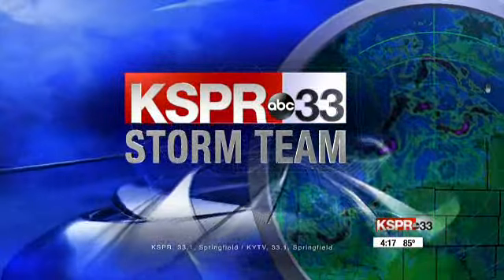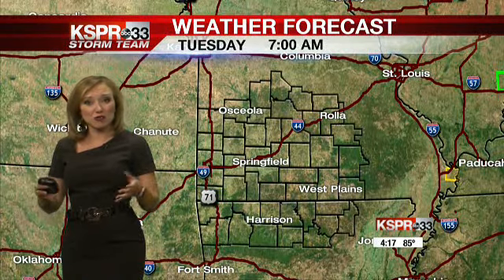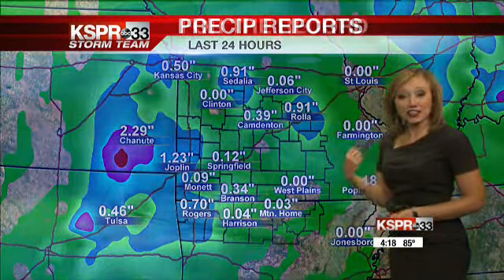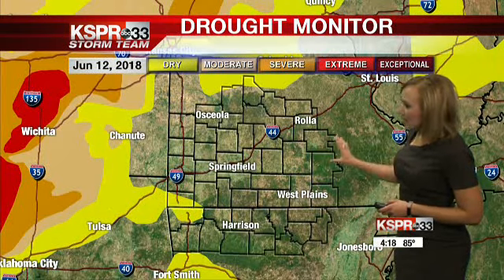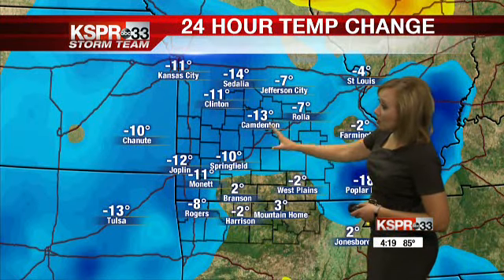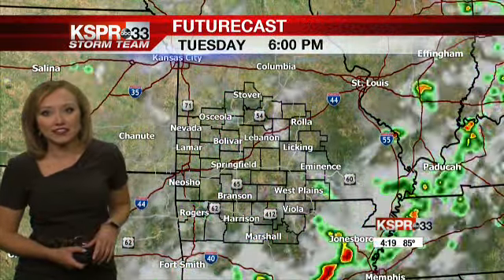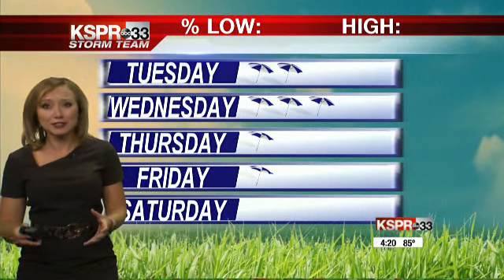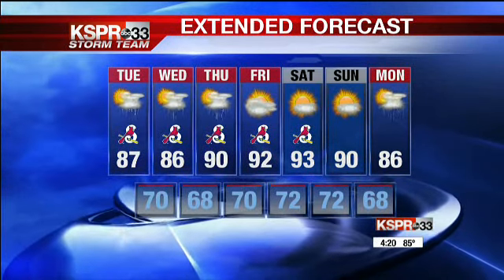KY3/KSPR June 12, 2018 4 p.m. Weather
Your KY3 weather update for the Ozarks on KSPR News at 4 p.m.with meteorologist Liz McGiffin